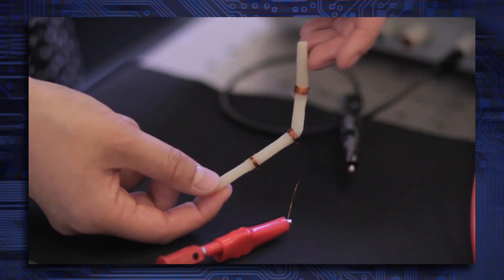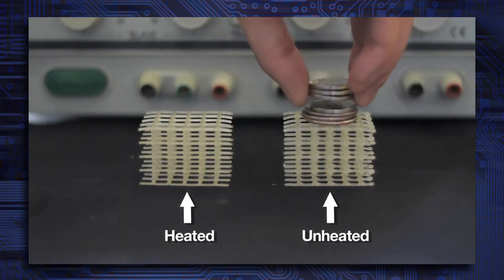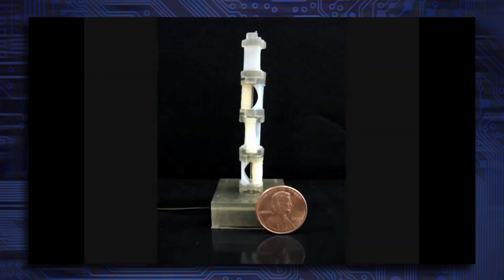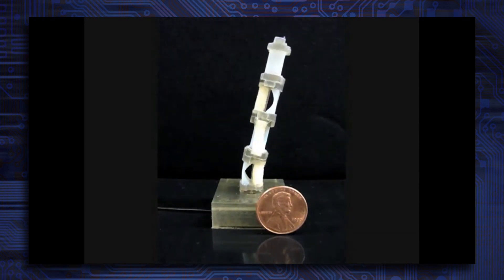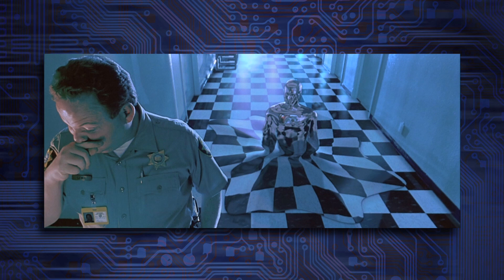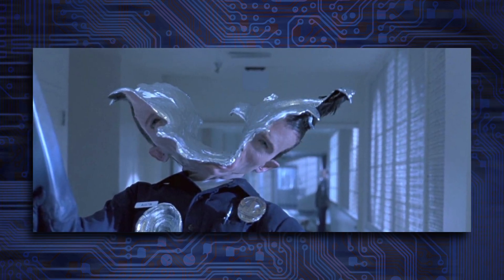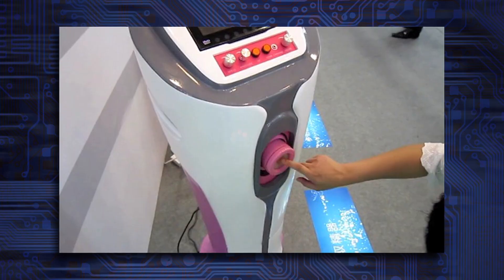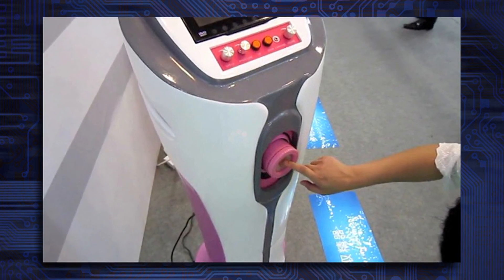The Future Is... Squishy Robots?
Robots aren't all rigid and upright...or at least they don't need to be! In order to work in changing environments that may be in flux or unpredictable, robots should be more adaptive. This is where a new material developed by MIT mechanical engineers comes in. It is able to move between states to sometimes be strong, and other times flexible. How does it work? Kim Horcher, Tim Frisch, and Dan Casey (Nerdist.com) discuss!